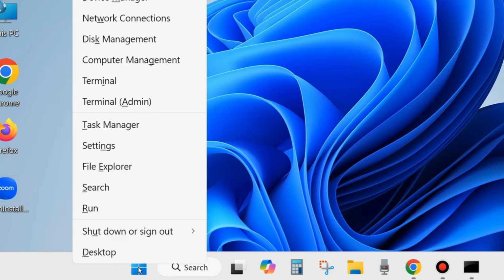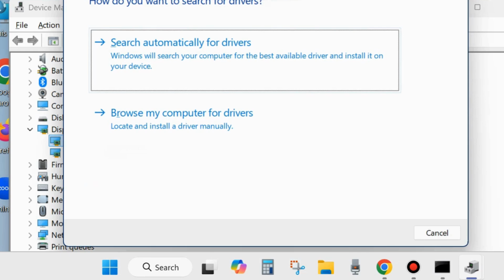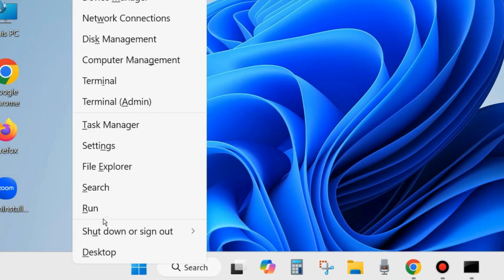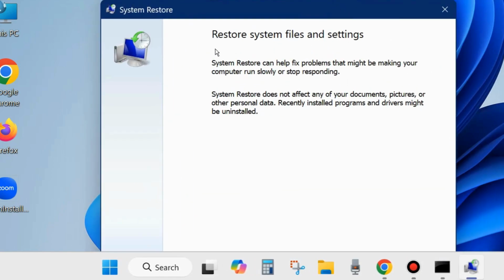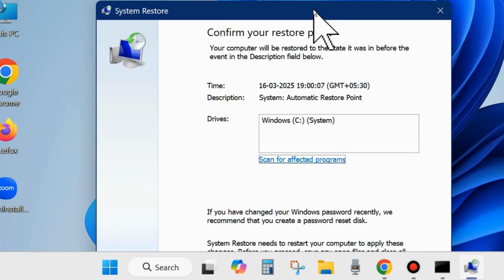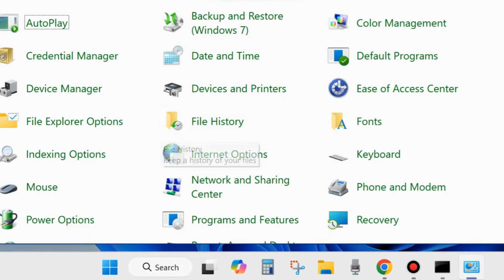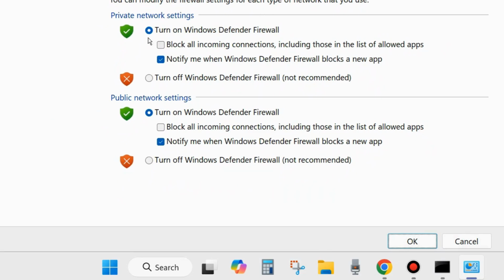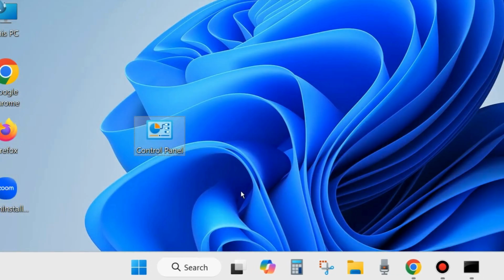A write fault occurred on the network ERROR NET WRITE FAULT on Windows 11 / 10 Fixed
How to fix ERROR_NET_WRITE_FAULT Error code 88 on Windows 11 / 10. A write fault occurred on the network